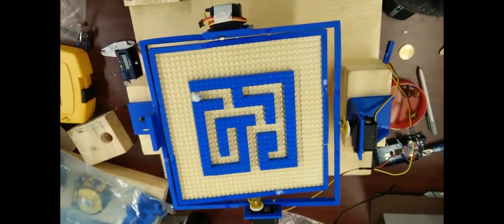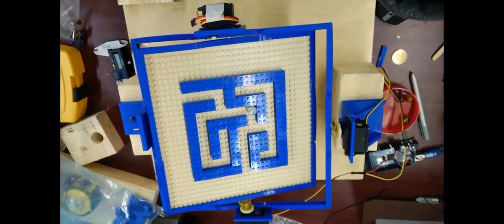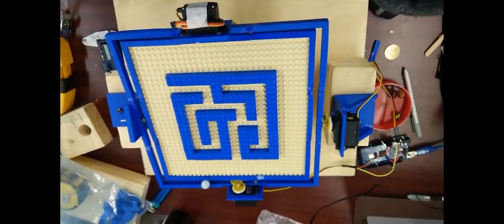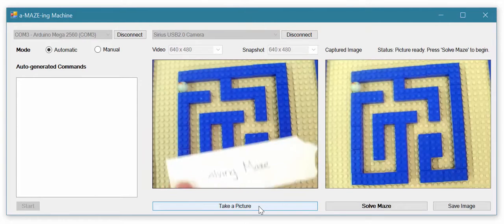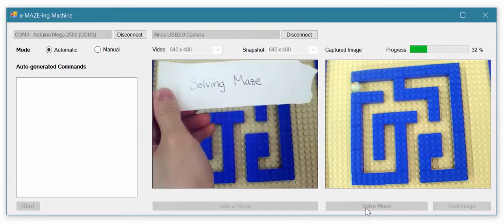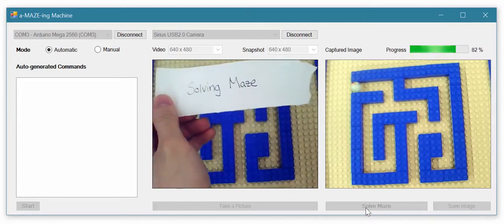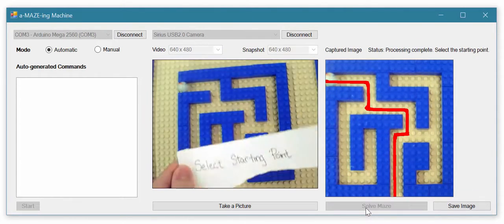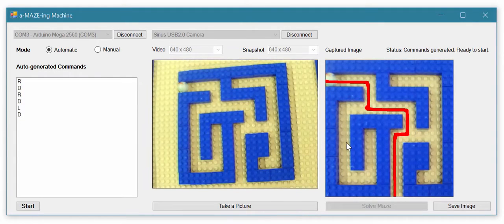The a-MAZE-ing Machine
by Andrew Kang & Sze Kei Luk